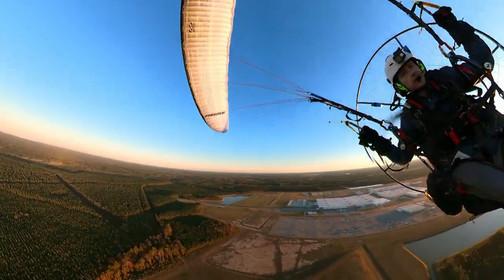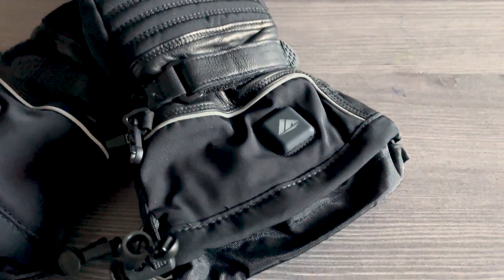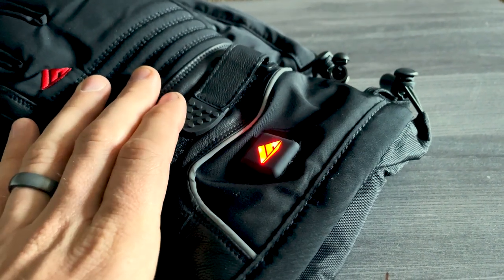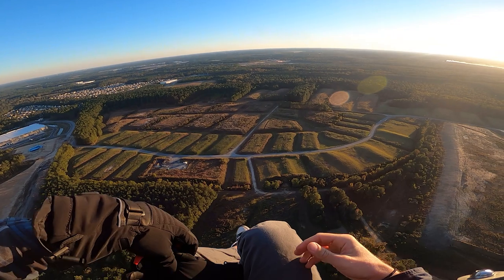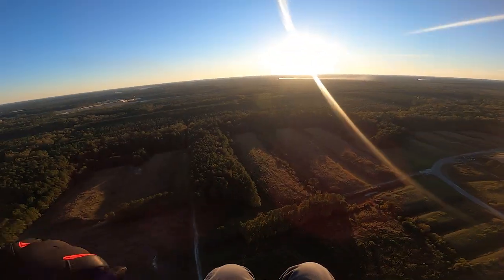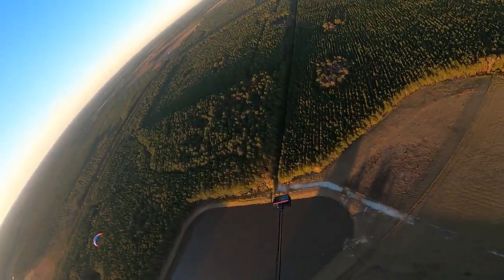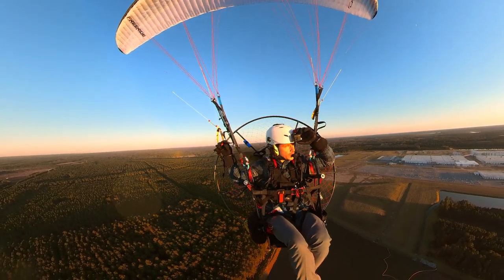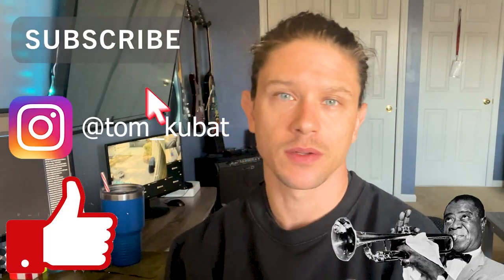Flying with Heated Gloves | SabotHeat Heated Gloves Initial Impressions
Link to Gloves

0:00 Intro
0:54 Info on Gloves
2:56 In-Flight Testing
8:26 Outro

2m Radio